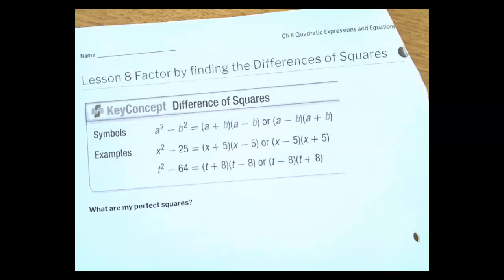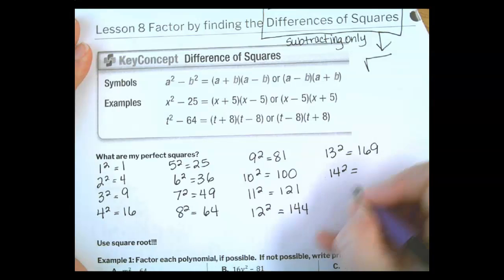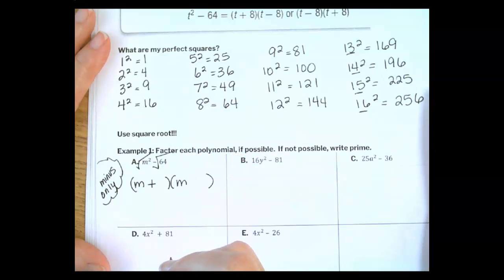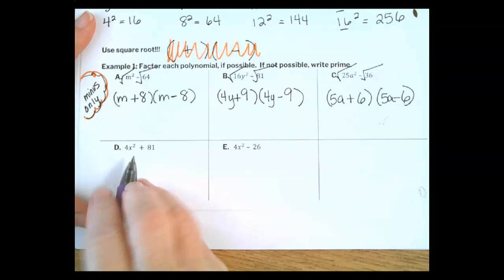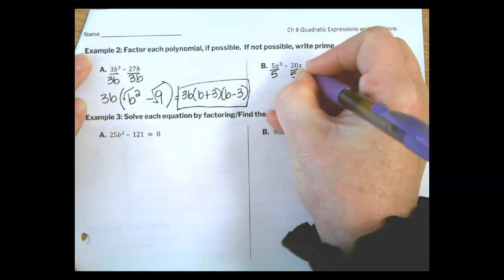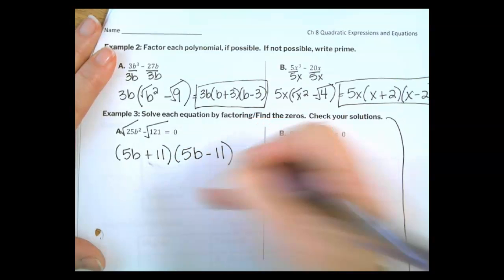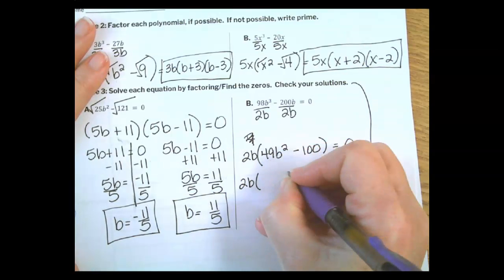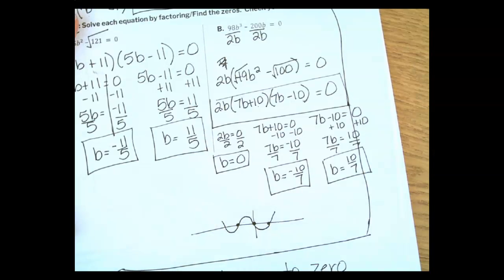9A Lesson 8-8 Difference of Squares